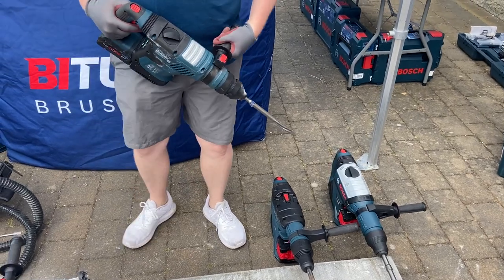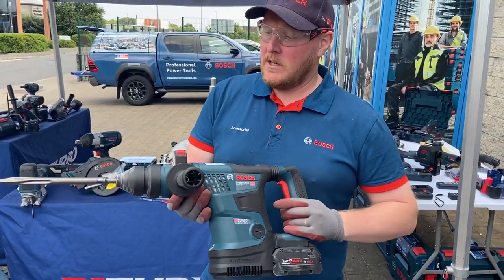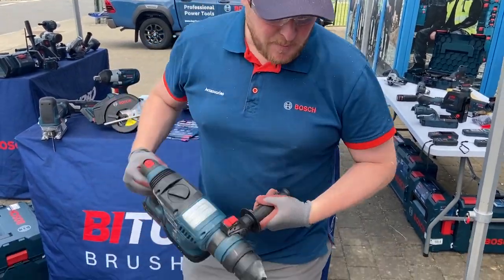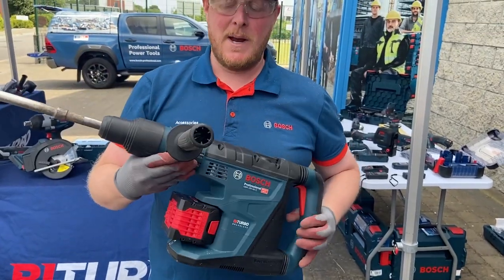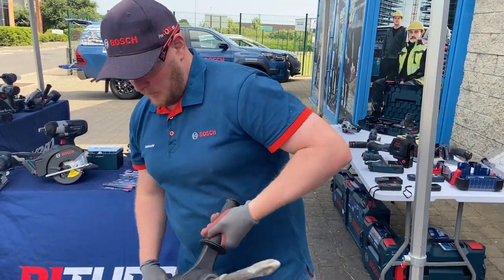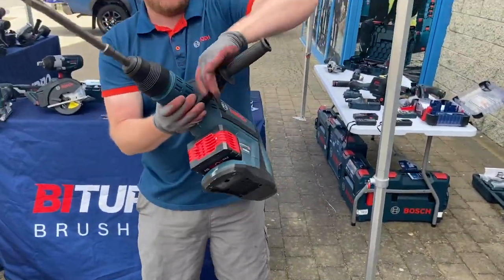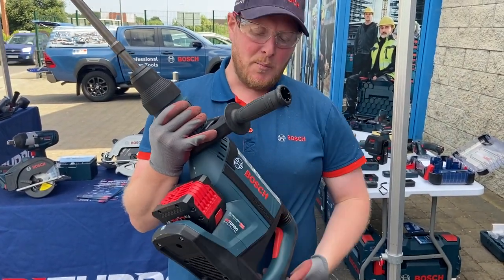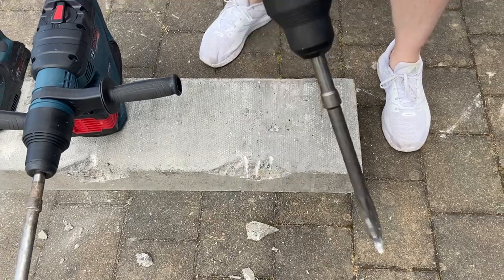BOSCH BATTERY SDS MAX HAMMER DRILLS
Powerful Bosch battery SDS plus and SDS max machines being put to the test at our Bosch Demo Day.